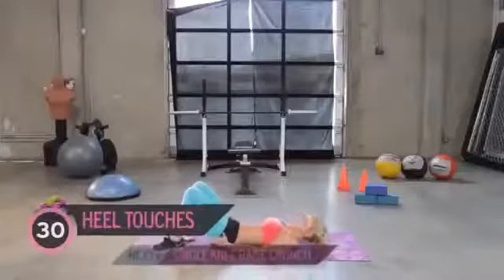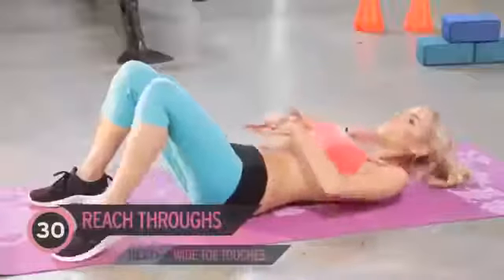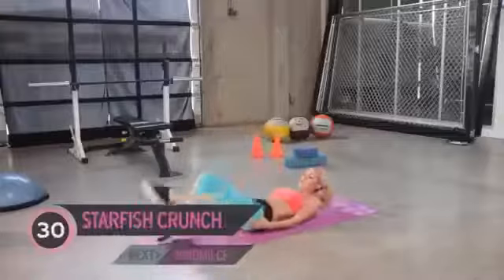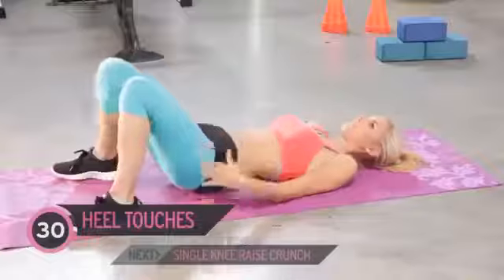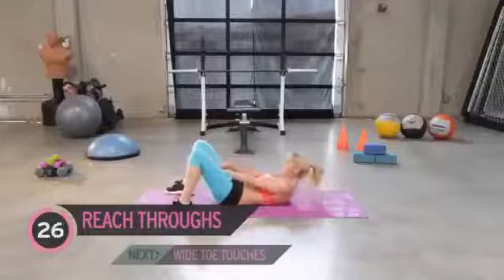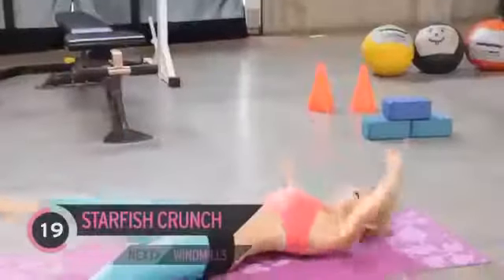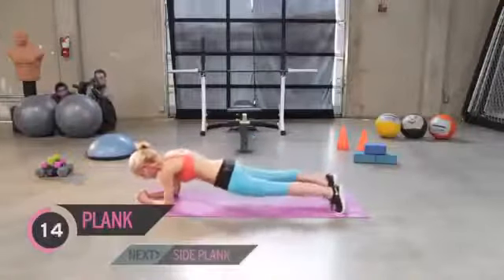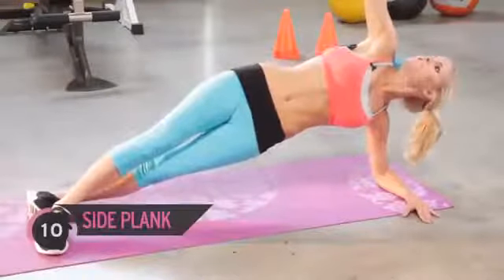y2mate com how to lose weight 7kg in 1 week lose belly fat overnight lose weight in 1 week 48 u1xP